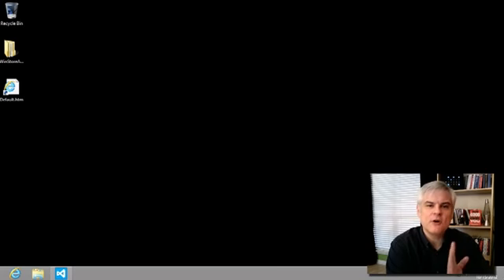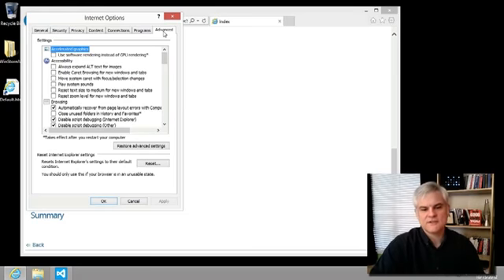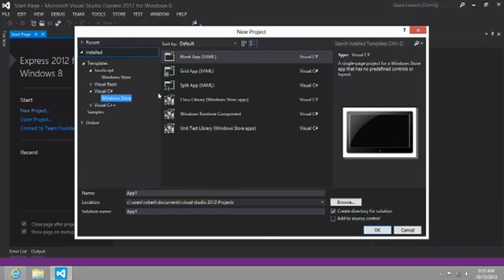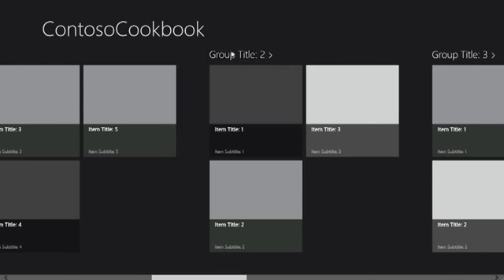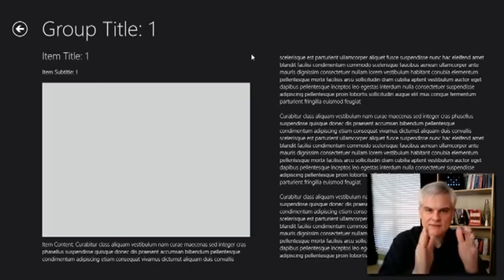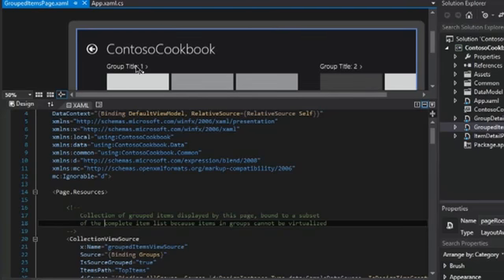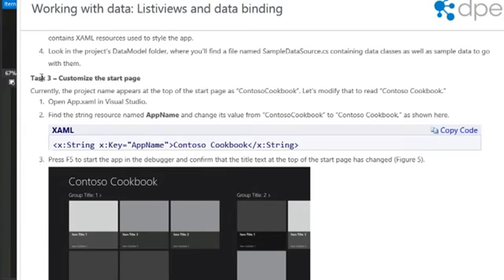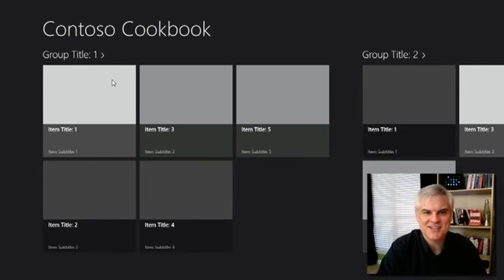Part2 GettingStarted withthe GridApp Template YouTube